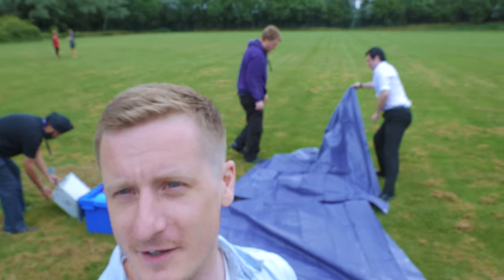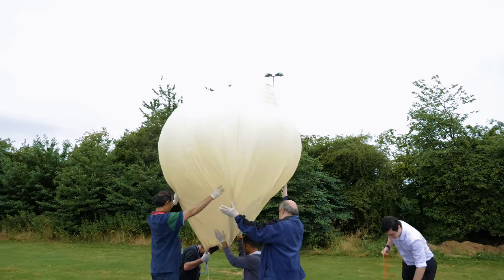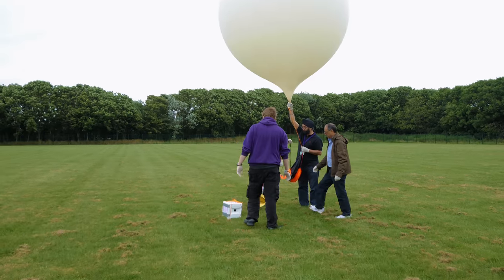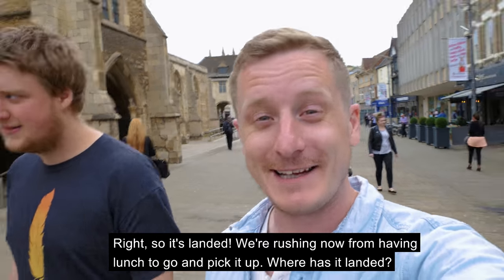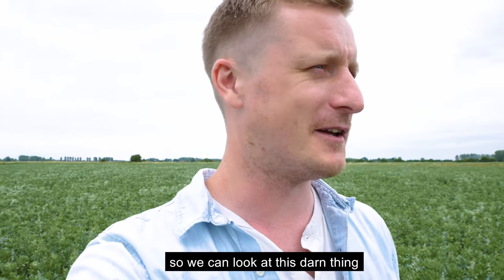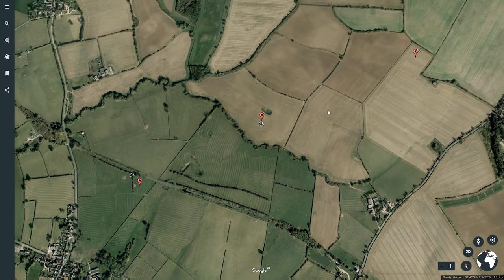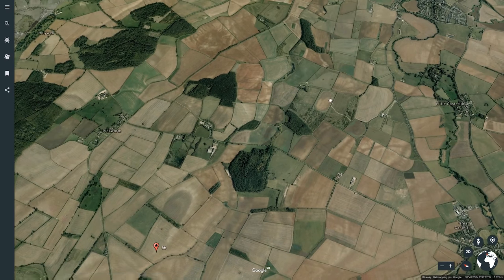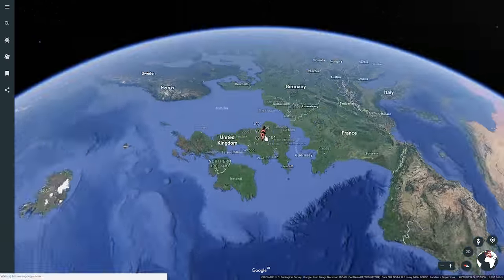High Altitude Balloon Launch and Collection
So I can finally share this with you. It was our first go at launching a balloon, we got a fair amount wrong but we also got a lot right. Lots to learn from. If you would like to show your support the students I reckon they would love it if you could like and retweet a tweet about their efforts

Our altitude was estimated based on the pre-flight balloon burst calculation... The number for that won't be dead on but it went pretty darn high. Unfortunately our GPS didn't record altitude due to one of those mistakes I mentioned earlier. Oh well, next time we will go all out and include a separate sensor for altitude and record more than one NMEA sentence.

It really was thrilling so I would recommend getting together with a group to try it out. A huge number of people have done it but it is still worth while and we intend to learn and improve. 360 video next time :-)